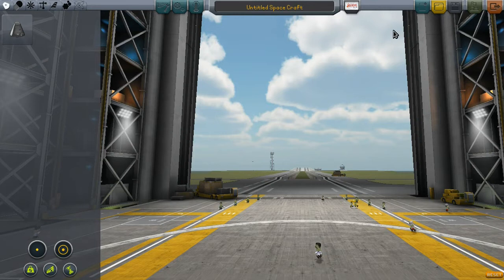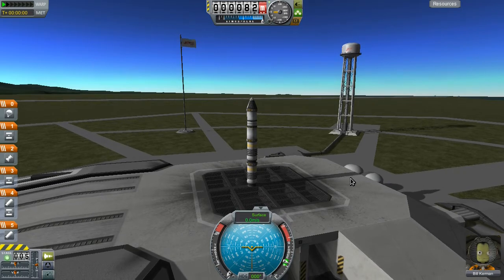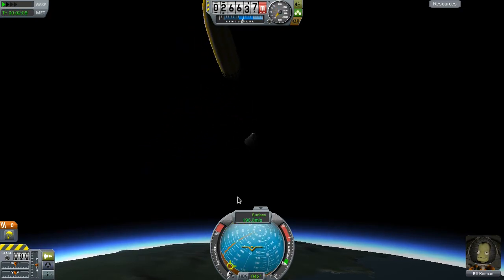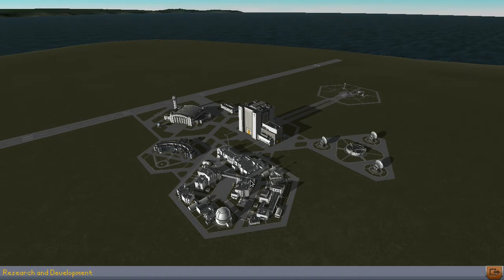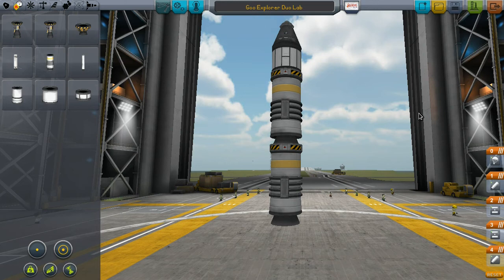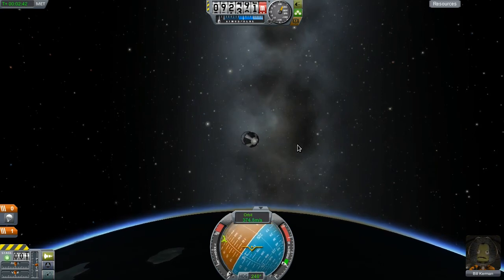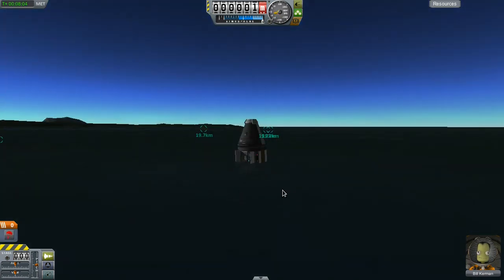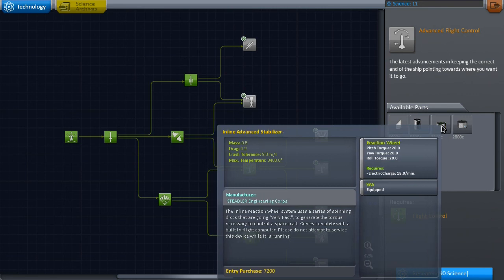mayaknife tries to play Kerbal Space Program #3: Trying For Orbit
In the previous episode we made it into space easily with a pair of solid boosters. Using that as a base, it should be possible to modify the rocket slightly to let us achieve a stable orbit. Assuming, of course, that I can figure out how to control the spacecraft!